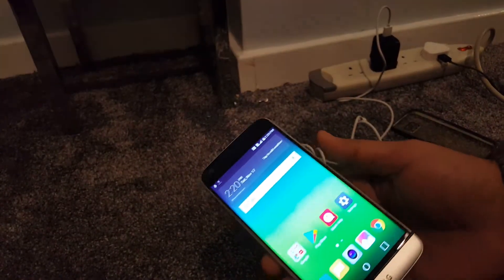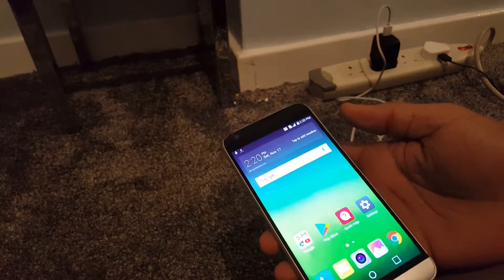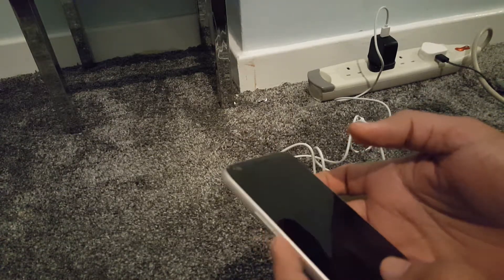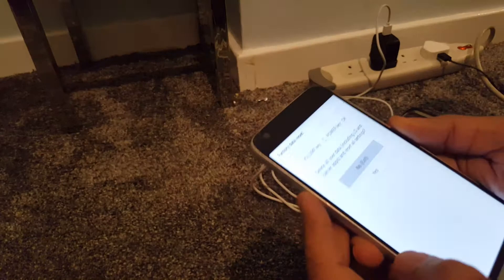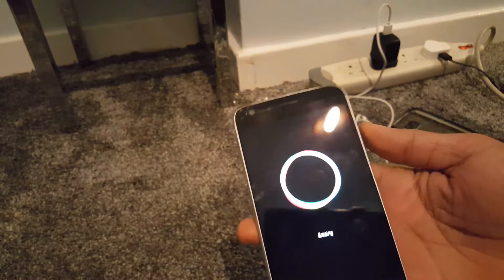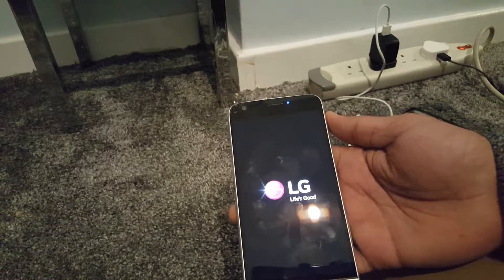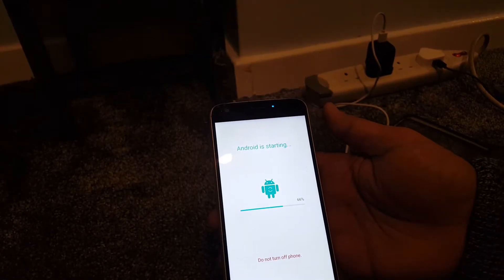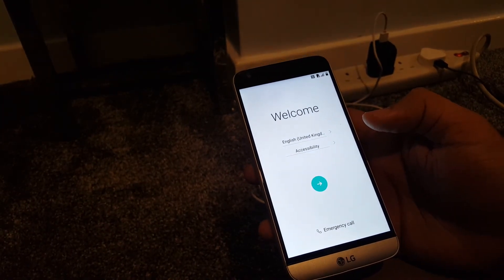How to reset LG G5 or G6 if screen is broken or frozen?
Watch LG G5  getting factory reset via power button.